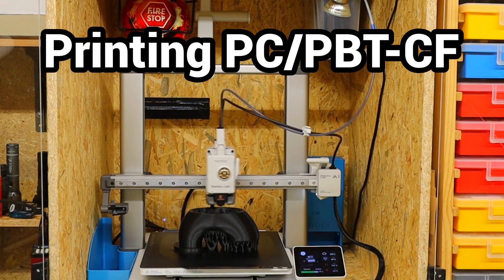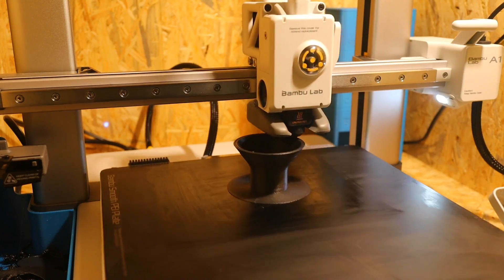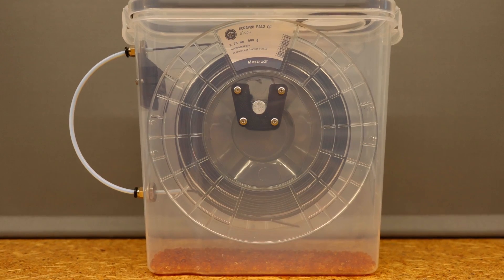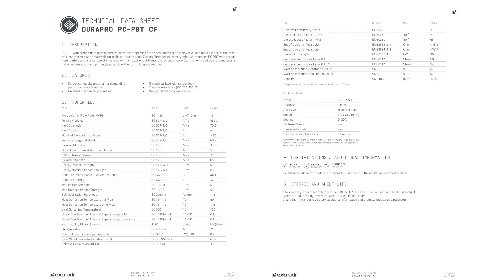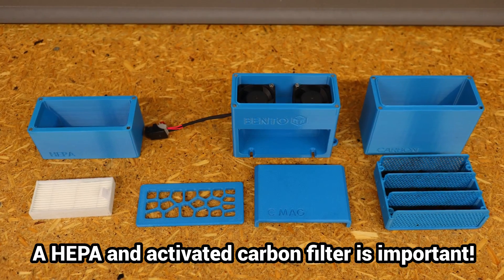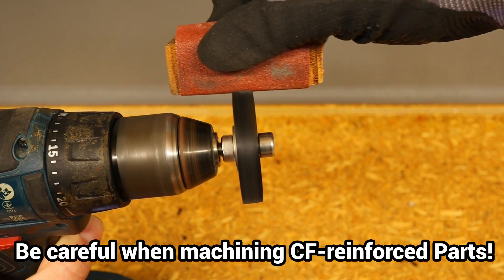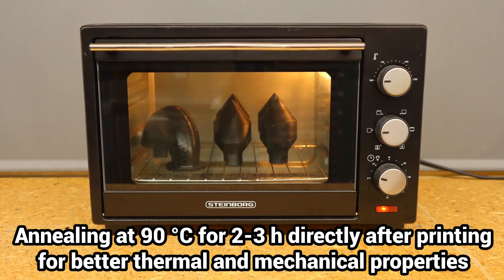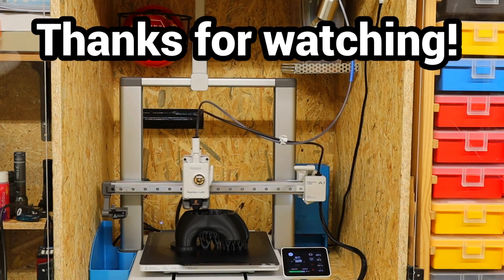Printing Polycarbonate CF / PC/PBT-CF : Important considerations !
In this video I show important aspects to consider when printing Polycarbonate CF / PC/PBT-CF.
If you want to support me and become a channel member you get access to exclusive content in the members area:
Thanks to Baptiste (alias OfficialyMax) we now have a Discord server:
It would be very nice if we could discuss there everything about Stirling engines, 3D printing and more, thank you very much Baptiste.

When printing fiber-reinforced engineering filaments, there are a few things to consider.
This is particularly important if you are using a basic printer like me, the Bambu Lab A1.
Some safety rules must be followed to protect your health.
Post-treatment is necessary or at least advisable for some high-tech filaments.
I need high-pressure resistant 3D printed parts for my Stirling engine.
After running intensive tests with conventional filaments, I now want to try out fiber-reinforced engineering materials.
Carbon fiber-reinforced filaments promise high-strength components with highest layer adhesion.
Since I have been using Extrudr filaments for a long time and have had good experiences with them, I asked for test samples for my experiments and was provided with three rolls of carbon fiber reinforced filament.
I am reporting my honest results here, I have no specifications from Extrudr and only received the filament free of charge for testing.PC/PBT is a filament that is not too difficult to print and has impressive properties, especially at high and low temperatures.The Durapro PC/PBT-CF tested here is even easier to print than conventional PC/PBT.
As with all filaments, it is important to print PC/PBT-CF only when it is absolutely dry.I store and print my filaments in self-made boxes containing desiccant to keep them dry and ready for use.
A closed housing produces better results and prevents excessive warping.
I made a housing out of wood and Perspex panels, but a simple cardboard box with a foil window would work just as well for preventing draughts and keeping the heat inside the printing space.
With a PEI printing plate and glue stick, the print bed adhesion is very good for me.I used the print values directly from the manufacturer, with only a little over-extrusion. This reduces the visual appearance, but increases the strength and tightness.
I am very happy with the results straight away, if a very good appearance is important you can get much more beautiful print results with fine tuning.
Vapours from melted PC/PBT are unhealthy.
I recommend an air filter in the installation space and ensuring good ventilation in any case.
I took a close look at the filament, the printed parts and crack edges under the microscope.No exposed fibers can be seen on the filament and parts; fibers only protrude at the crack edges.
When a leather strip is rubbed intensively over the filament and printed part, no fibers get stuck in it.But carbon fibers stick into the leather from the tear edge.Care should therefore be taken when machining PC/PBT-CF components, no grinding dust should be inhaled, gloves should be worn and attention should be paid to cleanliness.
Parts that are often touched should be sealed so that the fibers are encapsulated and can no longer cause damage.
I dip the parts in Dichtol because I need gas-tight components, and the internal areas are easily accessible.
With these steps I was able to achieve very good results straight away and also printed some test samples which I will now test for compression strength.PC/PBT is a crystalline polymer and annealing ensures the part reaches a high degree of crystallinity, providing better thermal and mechanical properties.
I will show in one of the next videos if they can withstand higher pressures than the usual filaments.
As always, I am very happy to get suggestions, criticism and comments here on Youtube or Discord.